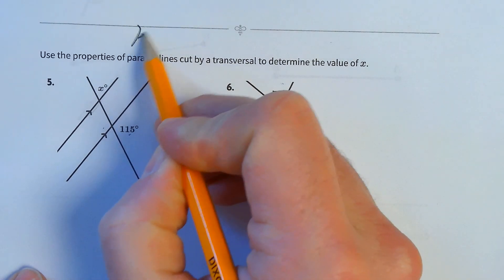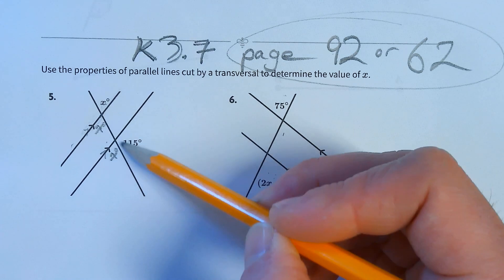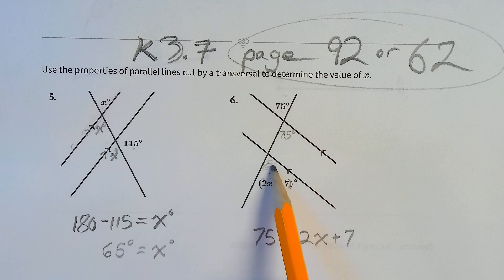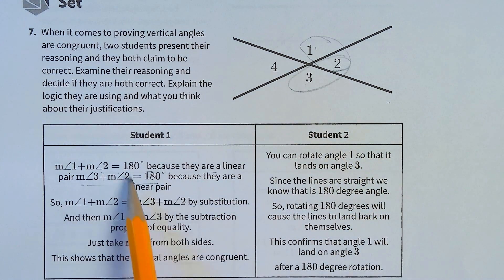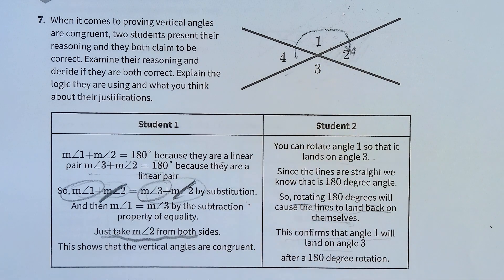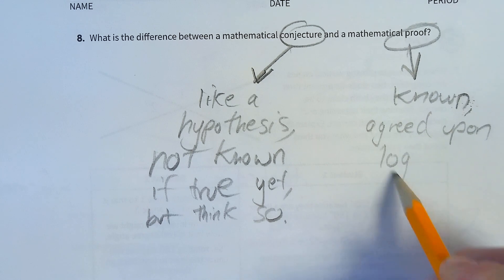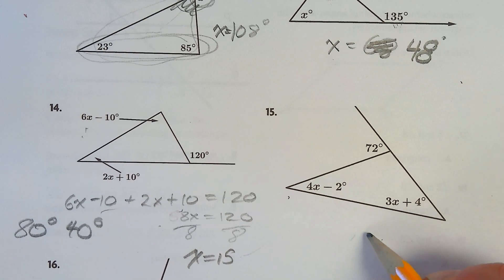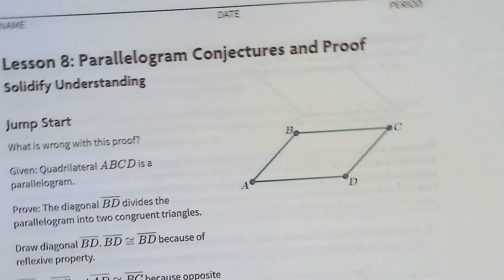WIN 20240115 12 17 47 Pro